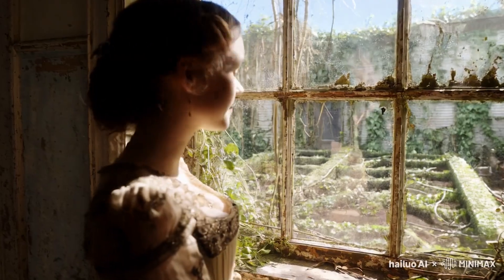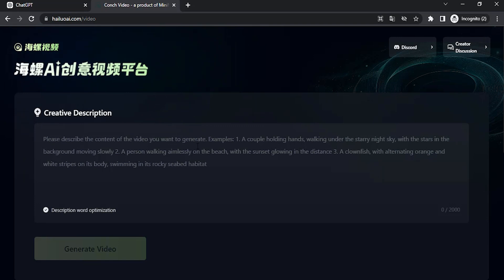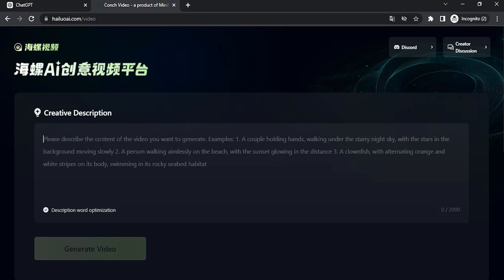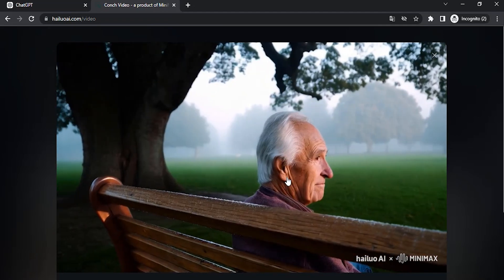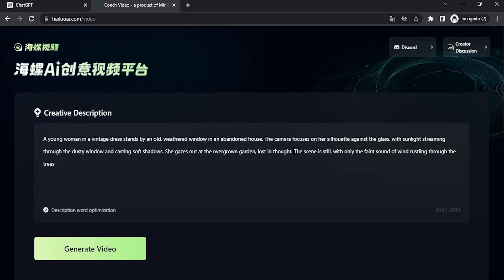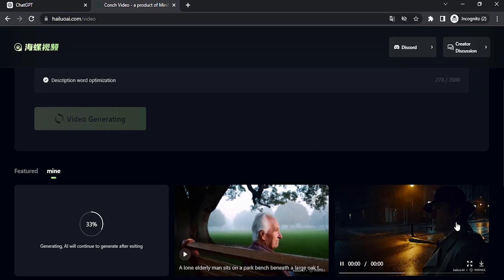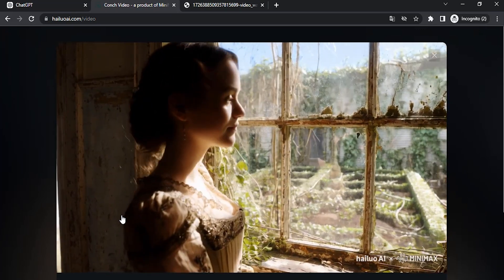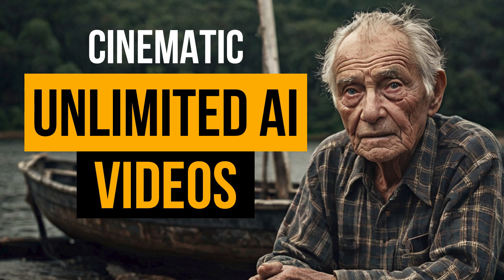Create UNLIMITED FREE Cinematic AI Videos for Free | Hailuo ai x Minimax AI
Minimax AI - Unlimited AI Video Generator for Free

Hi Everyone, This is Daniel from f&D. In this video, We are going to see How to create AI Videos for FREE and for Unlimited times. This AI is called Minimax AI and it generates unlimited AI videos for free and its generation is high quality and studio level.

This Hailuoai x Minimax AI right now only has text to video option, may be in future they will introduce Image to video and other options I believe. This is one of the best text to video AI video generator in the market and that too for free.